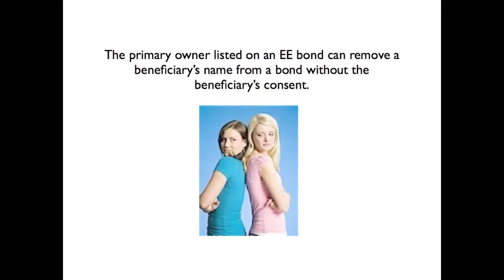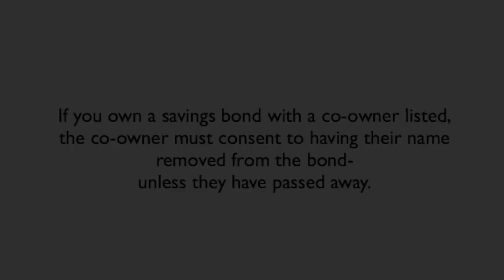Removal of Beneficiary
Removal of a beneficiary from a Savings Bond. Learn more about your US Savings Bonds,